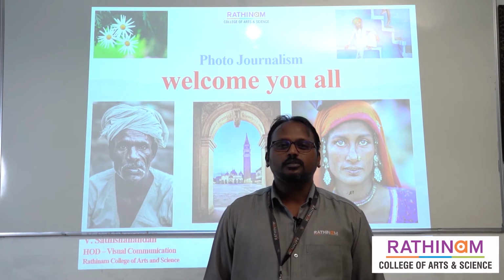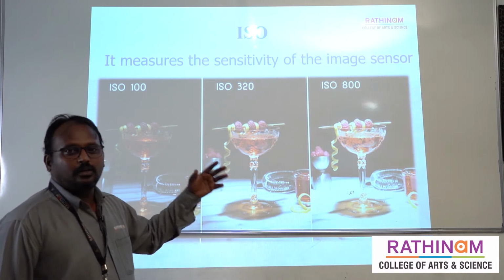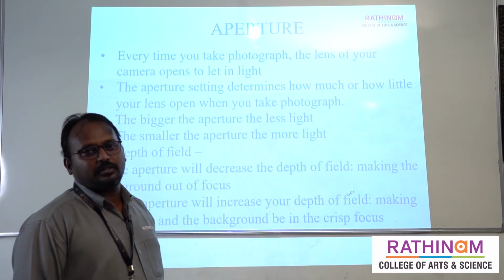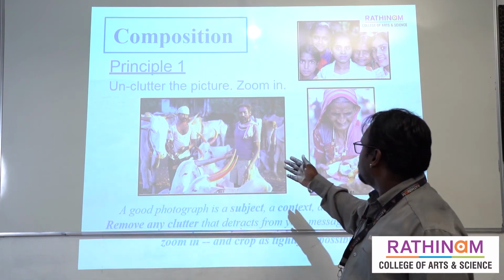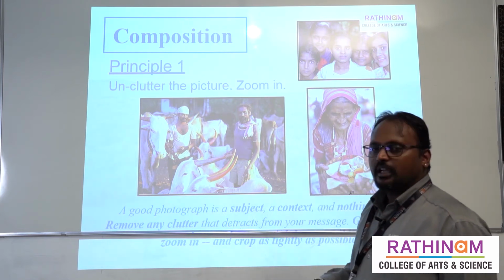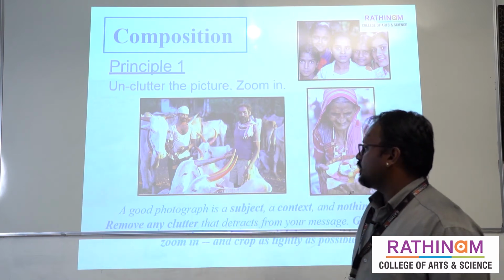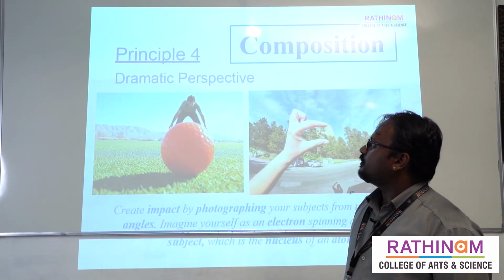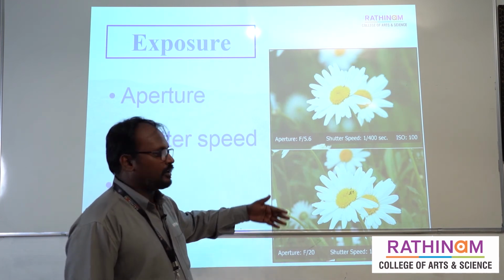Mr Sathish Anandan Viscom